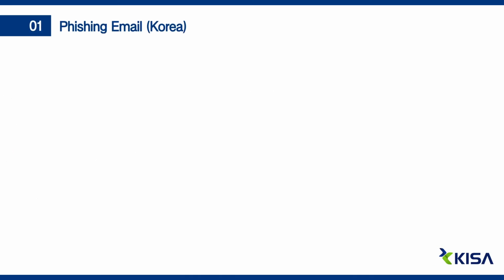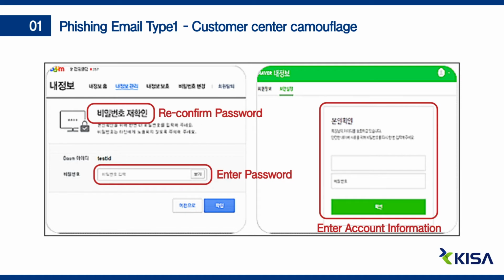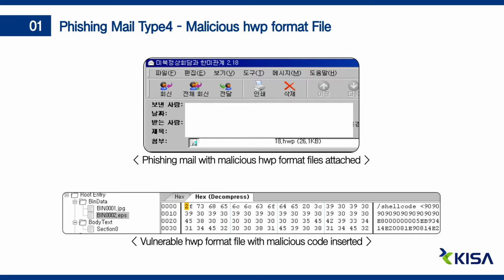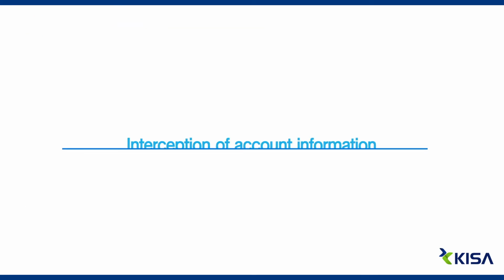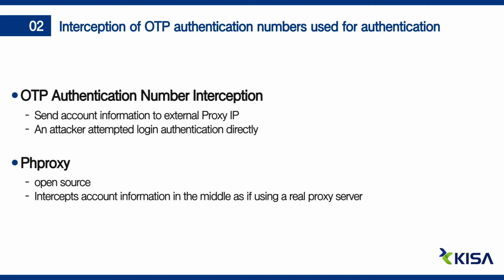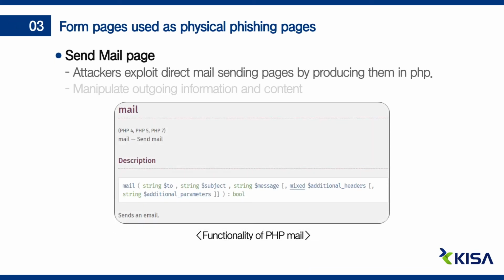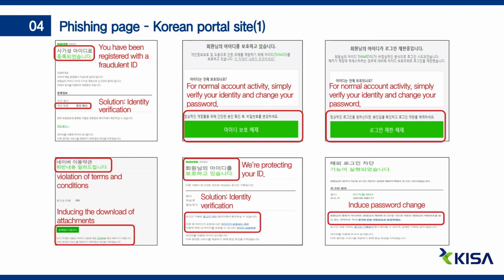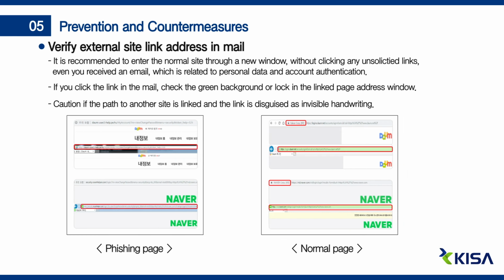(Training) Phishing Mail Attack Cases and How to Respond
(교육자료) 피싱을 통한 사이버공격 사례(Phishing Mail Attack Cases and How to Respond)

This content was created and used under the GCCD(Global Cybersecurity Center for Development) cybersecurity capacity building program.
글로벌정보보호센터(GCCD) 역량강화 프로그램 운영에 활용된 콘텐츠입니다.